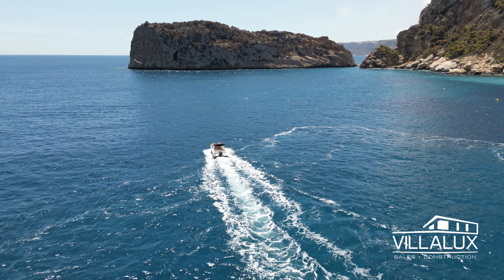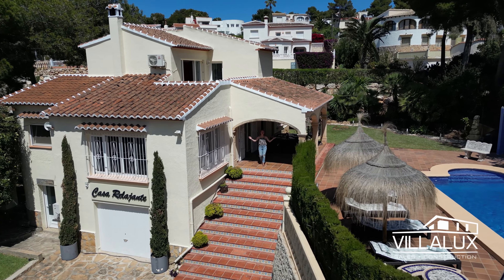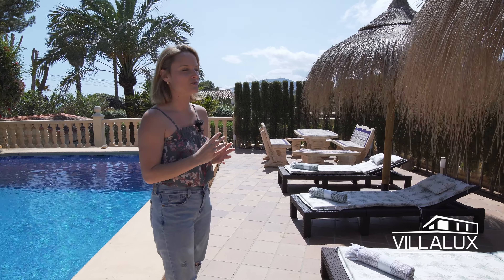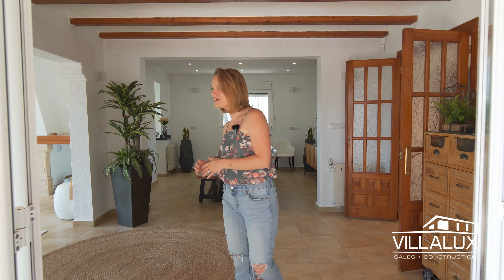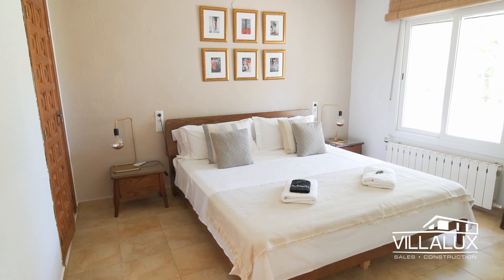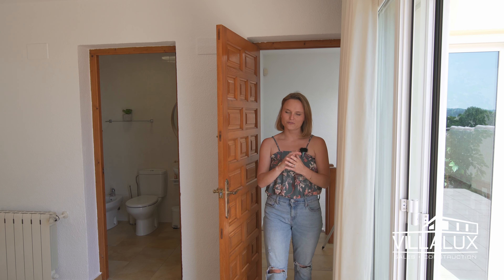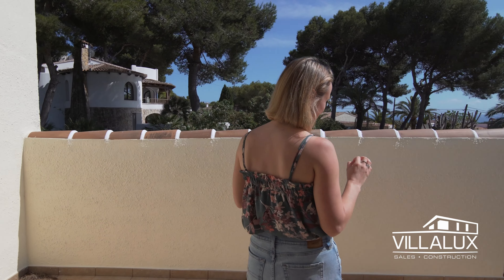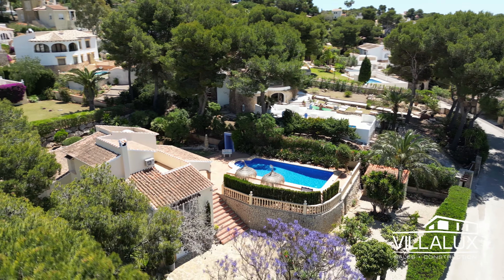Touring A €750.000 Sea View Villa in Javea WITH MAN CAVE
Have you been looking for a sea view villa in Javea, Spain for ages, and can't find anything still affordable? You are not the only one. We are so happy to introduce you to this beautiful sea-view property in Javea on the Costa Blanca in Spain for only €750.000. Yes, it still exists!!

This spacious 315 m² home spans three levels, featuring four double bedrooms and four bathrooms, providing ample accommodation for family and guests.

The villa includes two fully equipped kitchens and a large entertainment room complete with a pool table, ideal for hosting gatherings. The outdoor area boasts a private pool, a barbecue area, and a beautifully landscaped garden, perfect for enjoying the Mediterranean climate. The property is fully air-conditioned for year-round comfort and includes a garage for secure parking.

The villa will be sold fully furnished and showcases a tasteful and comfortable decor that enhances the luxurious vibe of the home. It also has a tourist license and an existing list of rental clients, making it a lucrative investment opportunity.

Located in the serene Balcon Al Mar neighborhood of Javea on the Costa Blanca in Spain, the villa provides easy access to local shops and some of Javea's finest beaches, including Playa de Granadella and Cala de Ambolo.

👀REF: V2674C

📲 We have so many people contacting us who are moving here to Javea in Spain and we ABSOLUTELY love it! If you are moving or relocating to Javea or the Costa Blanca in Spain, we can make that transition so much easier on you!

Reach out day/nights/weekends, whenever you want. We will never stop working for you.

We speak English, Spanish, and Dutch!